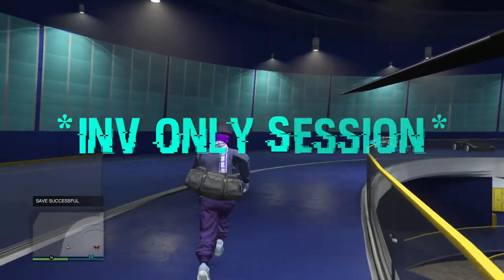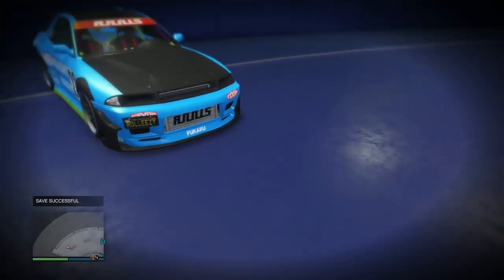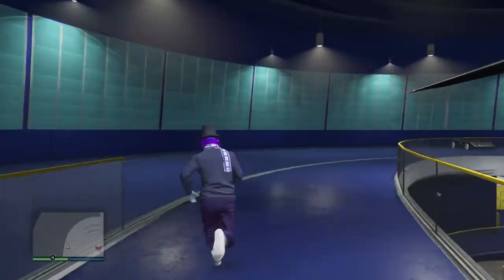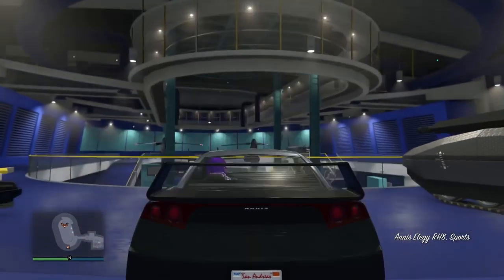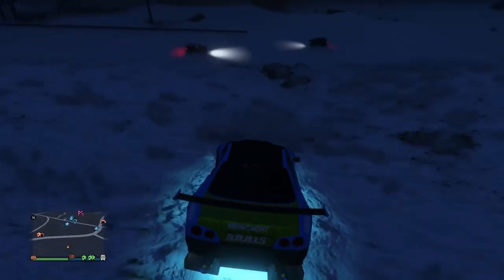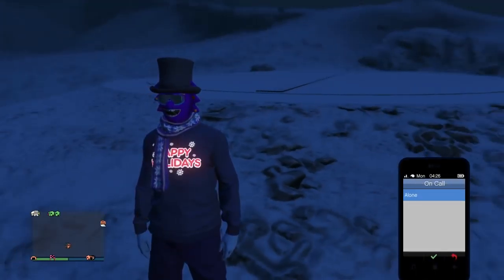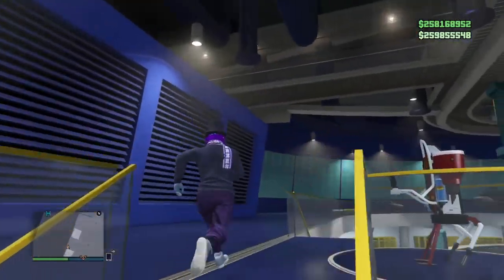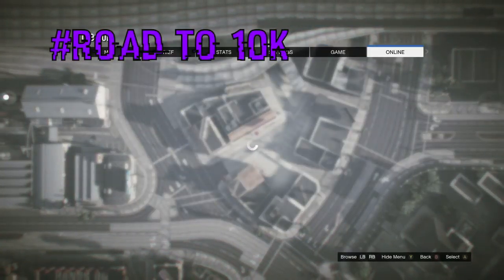*SOLO* UNLIMITED MONEY GLITCH*EASY*FAST SOLO CAR DUPLICATION GLITCH*GET MONEY FAST*GTA 5 ONLINE 1.42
WELCOME TO ANOTHER BRAND NEW SOLO MONEY GLITCH VIDEO HERE ON THE ROLLEEZY CHANNEL. HERE TODAY I HAVE FOR YOU AN EASY CAR DUPLICATION GLITCH. YOU NEED A BIT OF LUCK ON 1 OF THE STEPS BUT ITS STILL MAD EASY AND CAN DUPE WHATEVER CAR YOU WANT. THIS IS A DOPE SOLO UNLIMITED MONEY GLITCH THAT YOU CAN MAE MILLIONS OFF OF.

FOUNDERS

QUESTIONS?? REQUESTS?!?